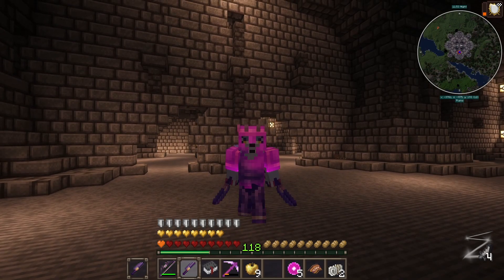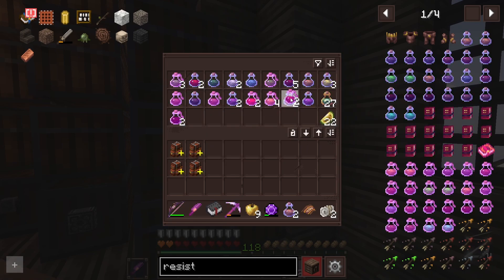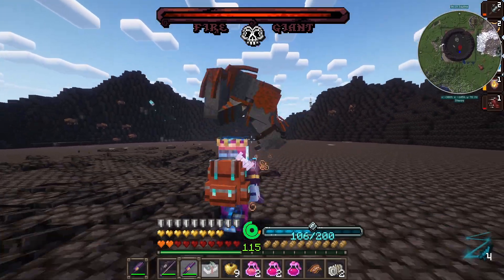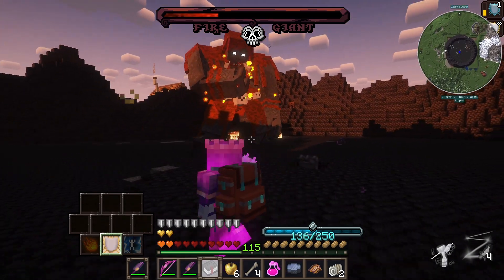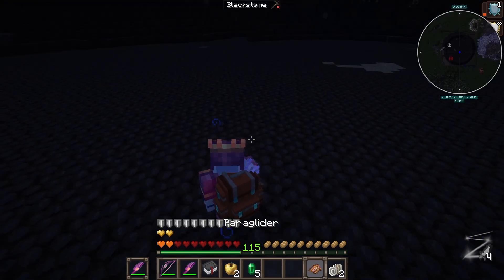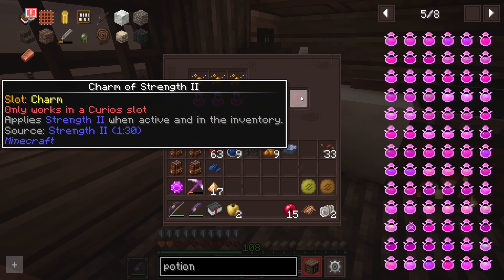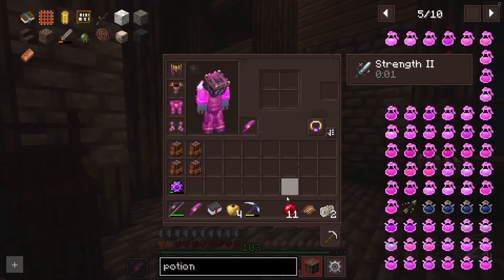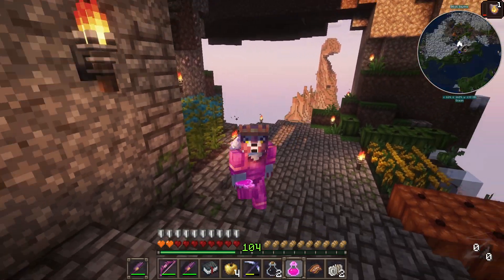Minecraft DawnCraft [Ep-15] The Fire Giant in Minecraft?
Wait a second is that an Elden Ring boss in Minecraft? well it looks like Dawncraft has some big bosses at the ready for us today

Dawncraft is a Minecraft modpack with an RPG theme containing mods that overhaul the combat system as well as a full story and questline.